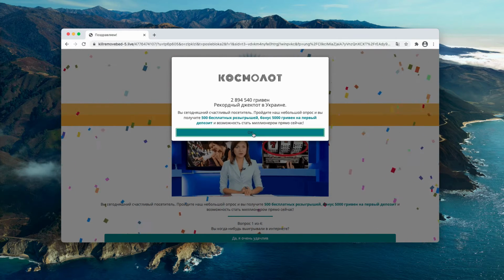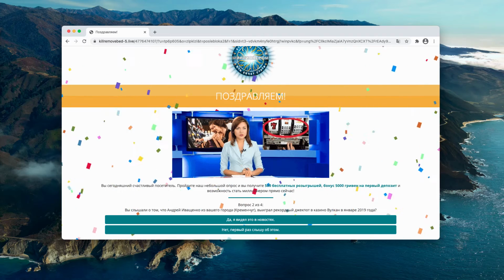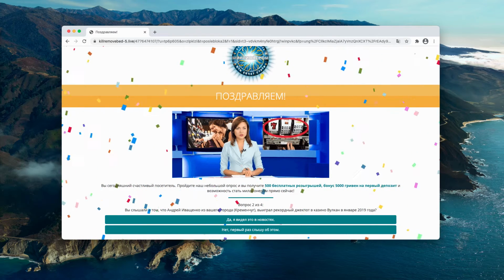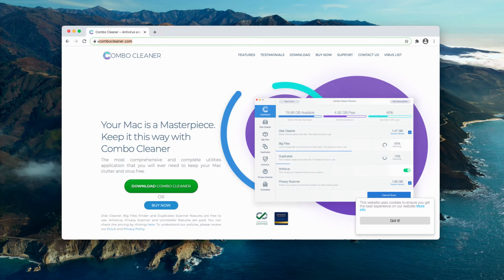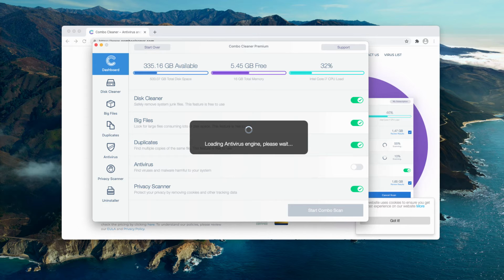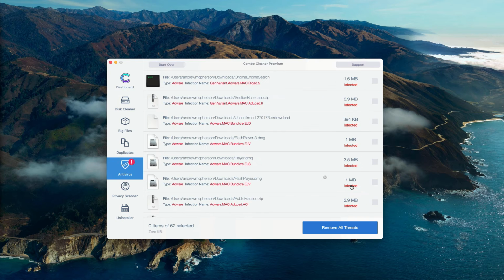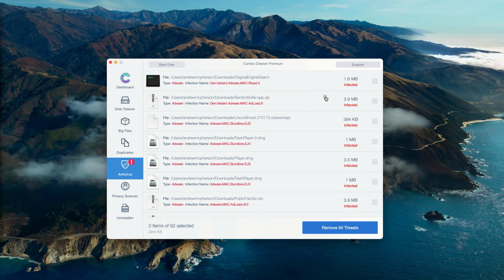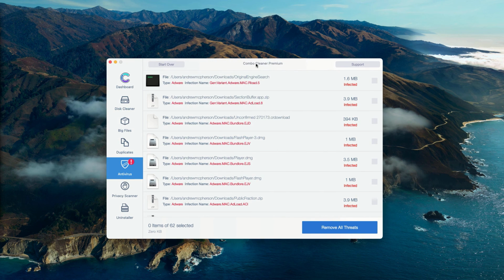Killremovebed-5.live fake survey alerts - how to delete?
Killremovebed-5.live is a fake software update alert targeting many popular browsers right now. Get rid of them with Combo Cleaner Antivirus or follow the manual suggestions in the video tutorial.